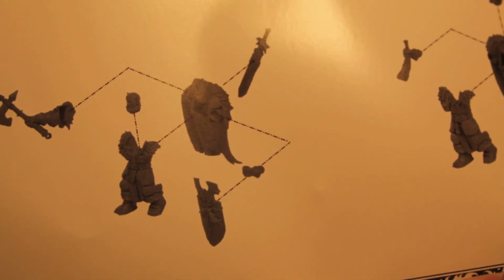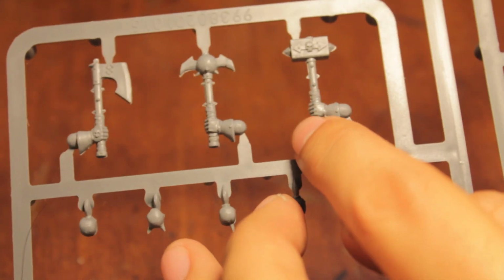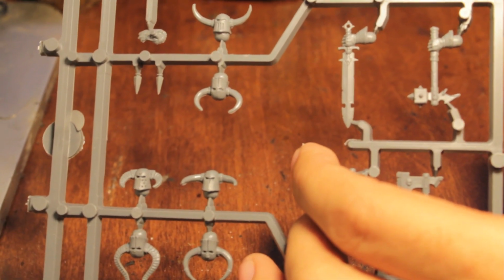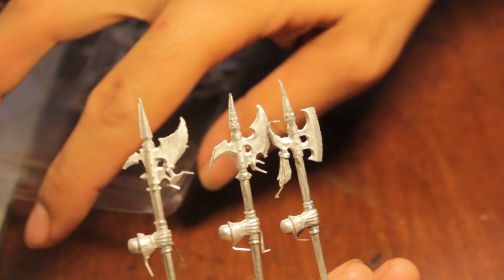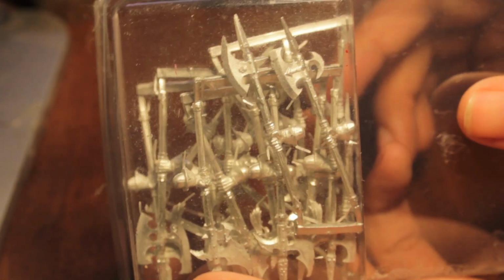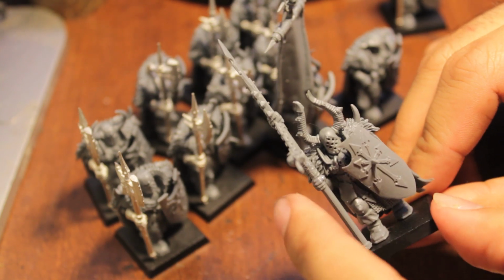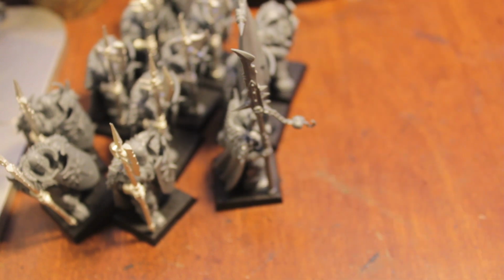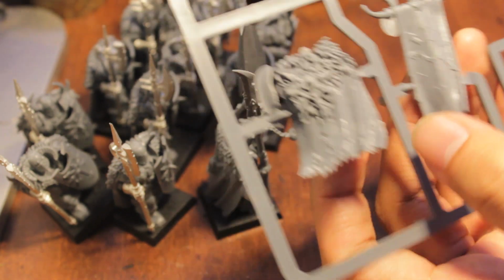Unboxing Chaos Warriors and Halberds